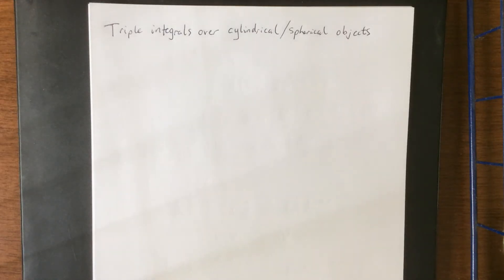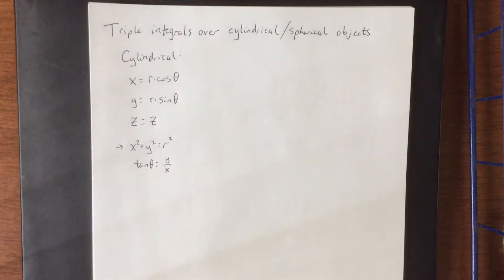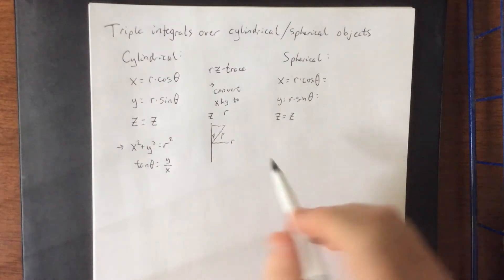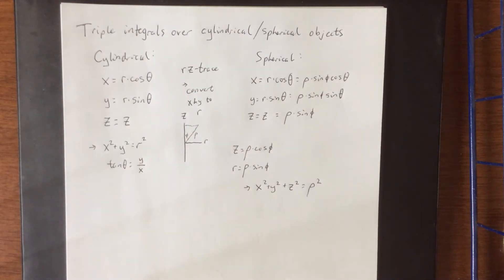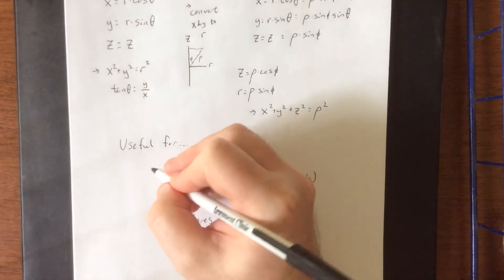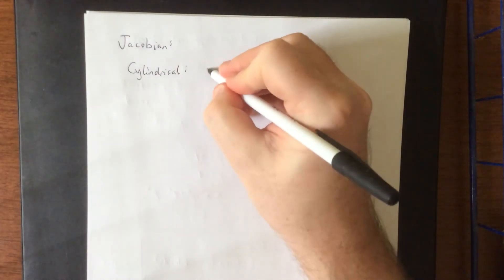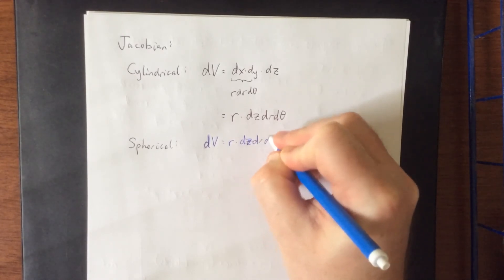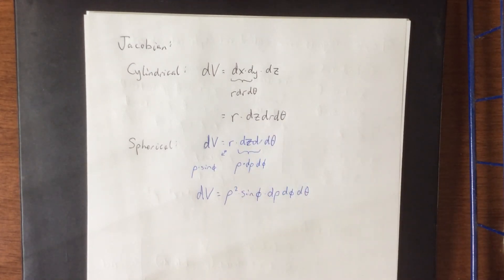Overview of triple integrals in cylindrical and spherical coordinate systems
Review of conversions and extending conversions to polar into three dimensions